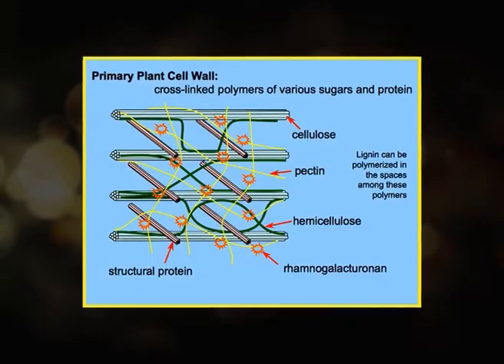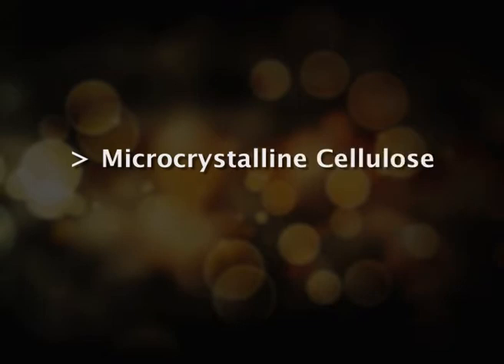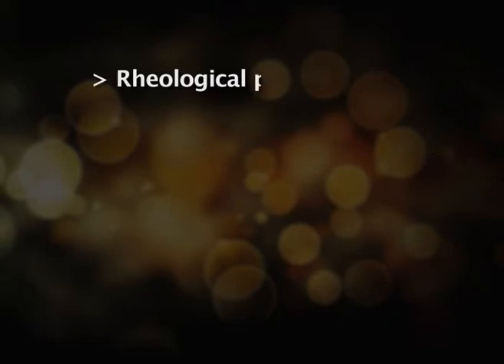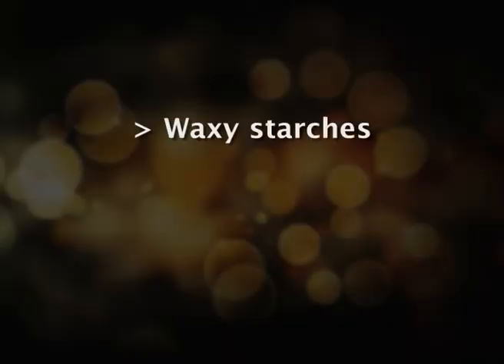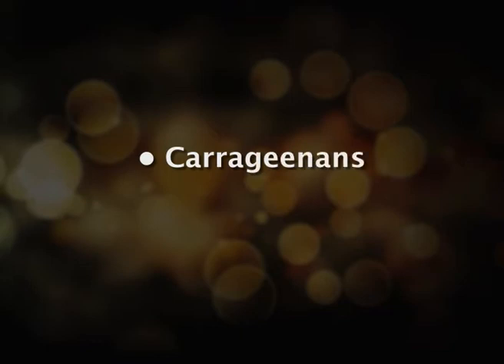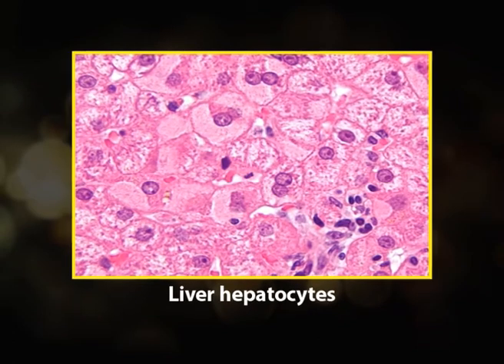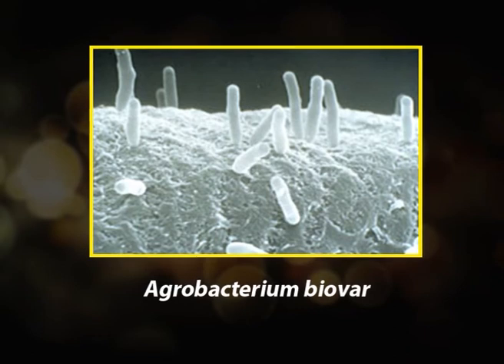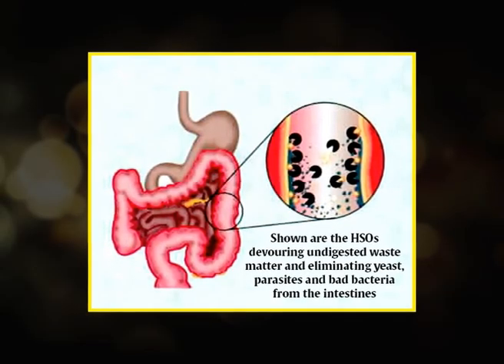Polysachharides & their Significance